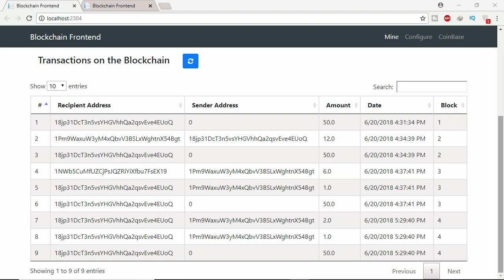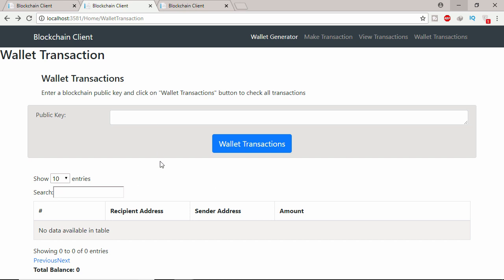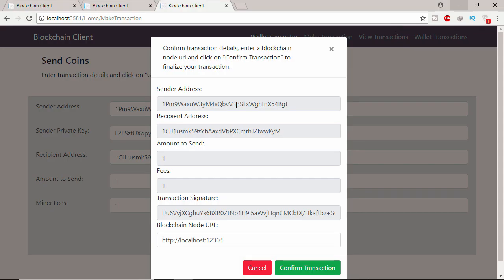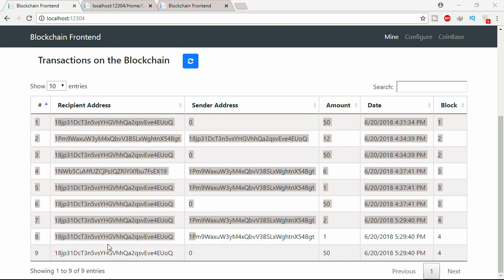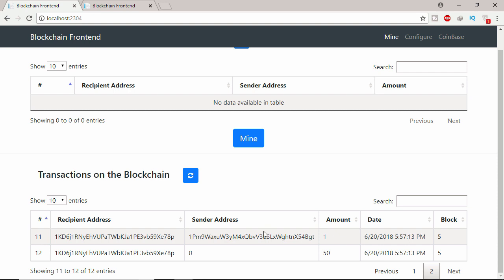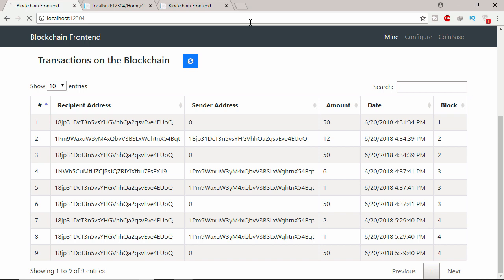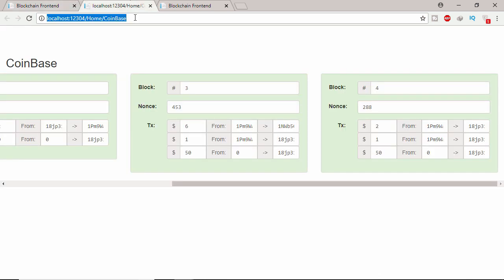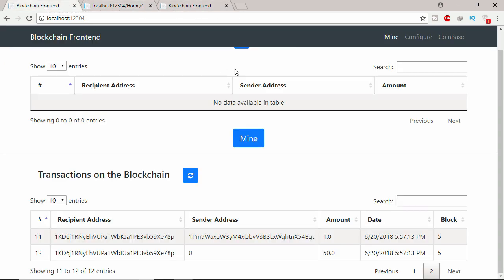Explanation 5 Whoever Mine First will be the winner Part 11